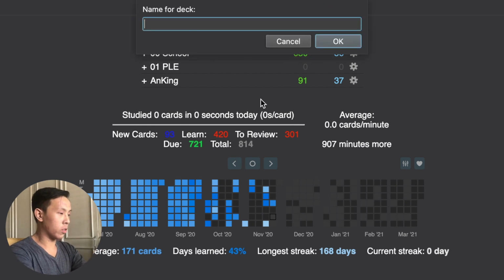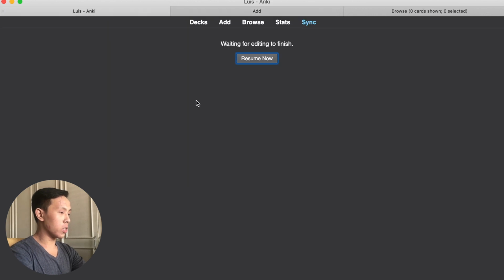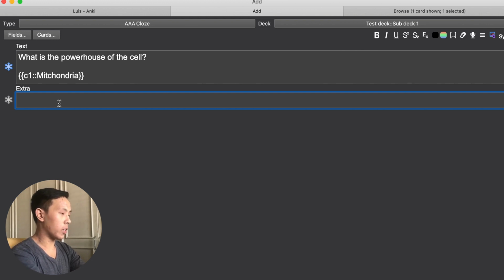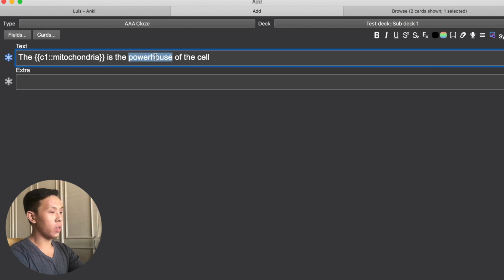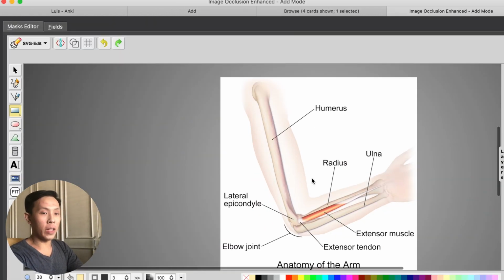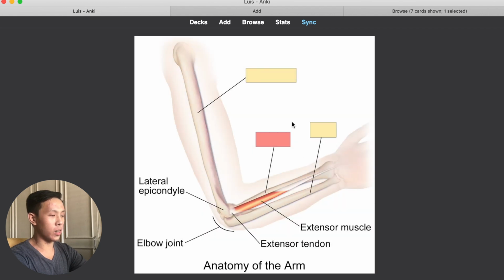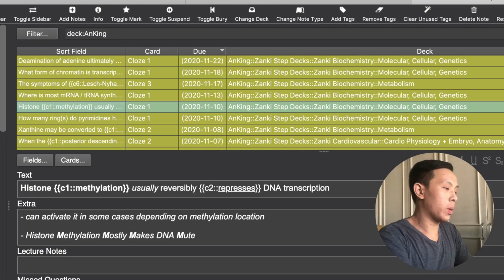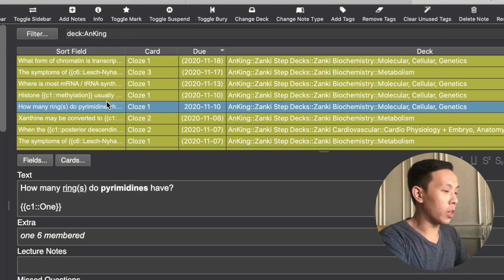How I Use Anki in Medical School: The Basics + Best Pre-made Deck | ChinoyMD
In this video, I go over the basics of Anki and how you can use it effectively while studying in medical school. I go over how to make a deck in anki, the types of cards, and the best pre-made deck for anki and how I use it to prepare for lecture exams.

WHO AM I:
I'm Luis, a medical student at the Ateneo School of Medicine and Public Health in the Philippines pursuing my MD and MBA degrees. I make Youtube videos to help students perform better in school as well as inspire those who want to pursue a career in medicine.

Music
Title: Moment
Artist: Amine Maxwell
Genre: Dance & Electronic
Mood: Inspirational